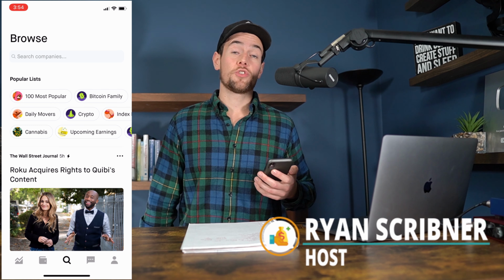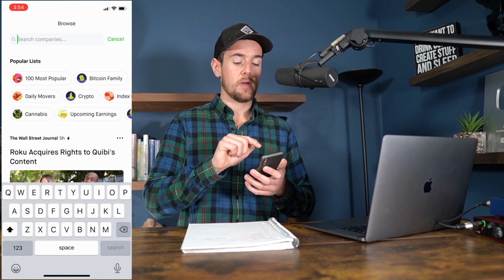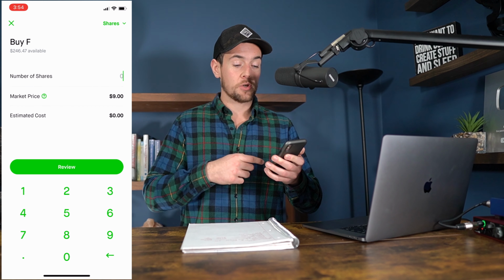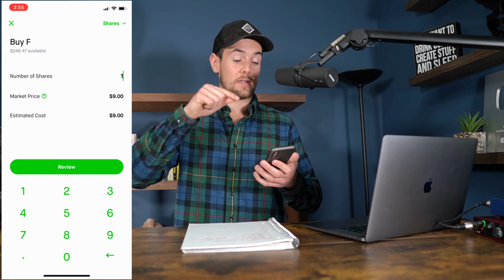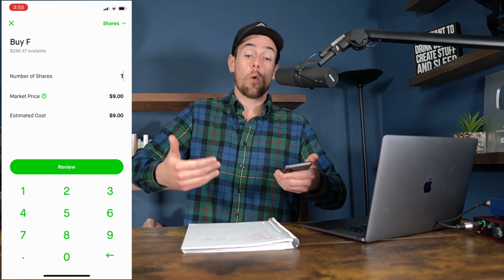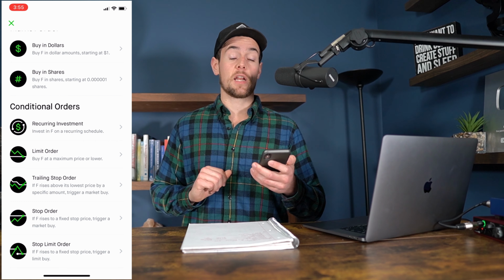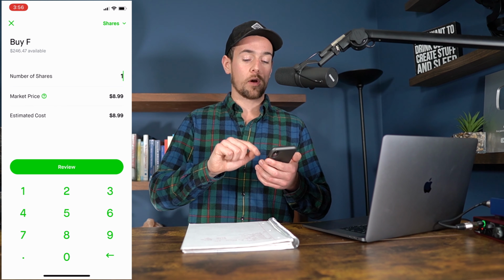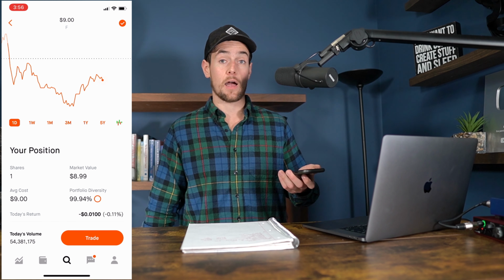How To Buy A Stock On Robinhood (Full Tutorial)